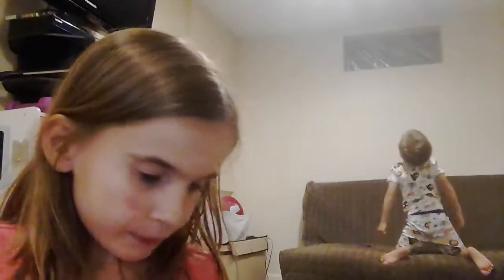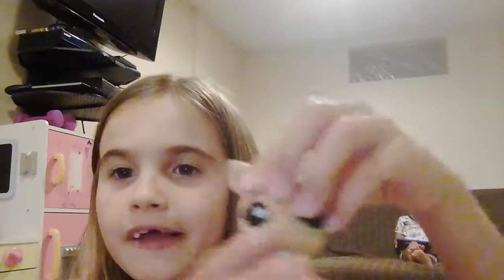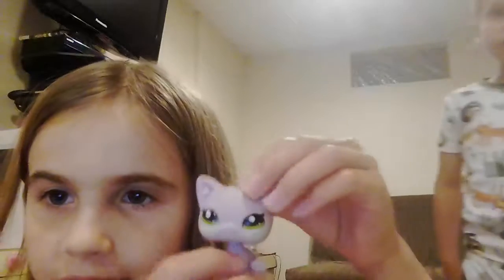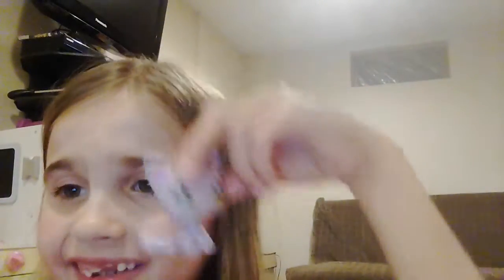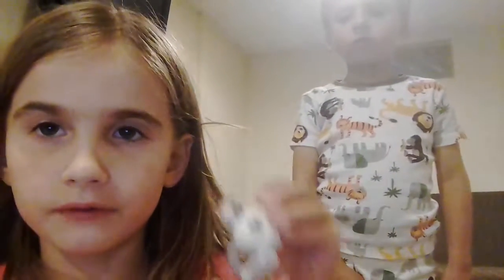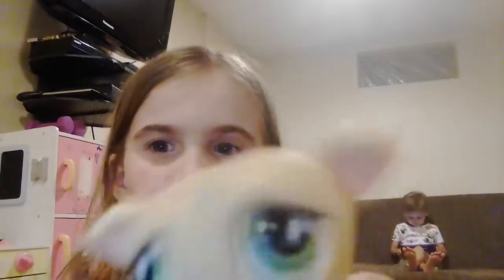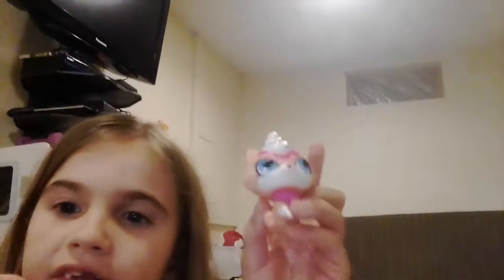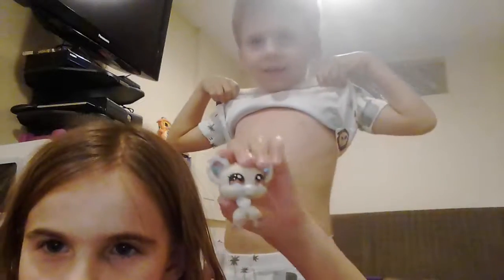Lps subscribers special top 10 favorite lps